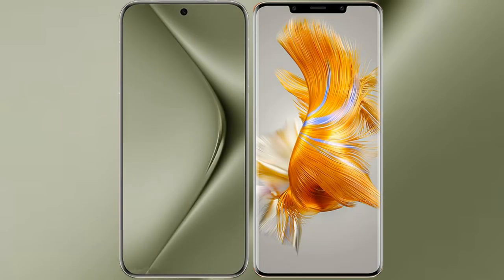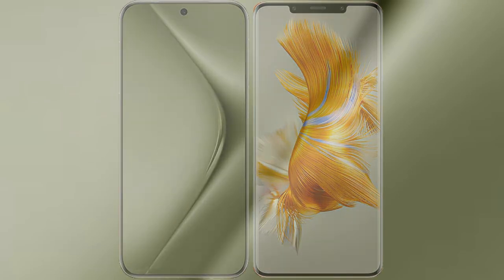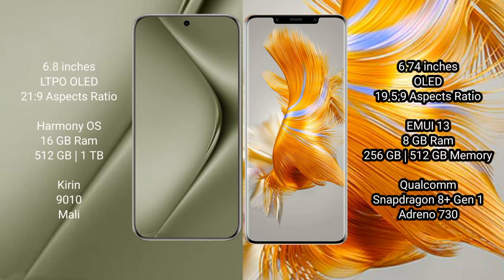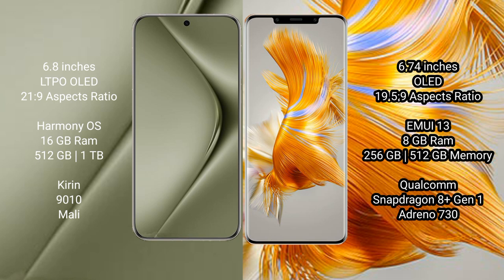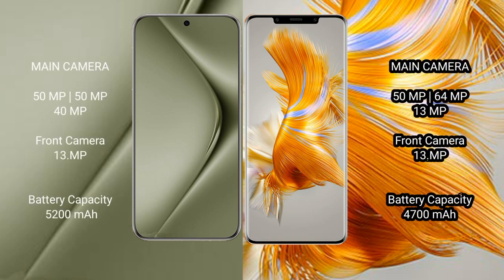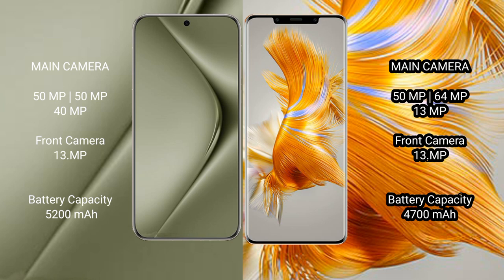Huawei Pura 70 Ultra vs Huawei Mate 50 Pro Review